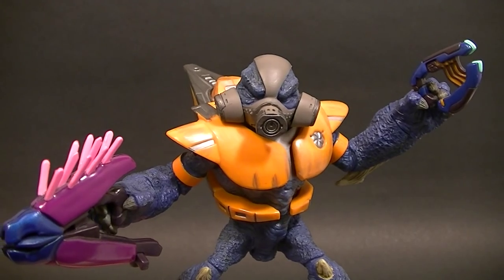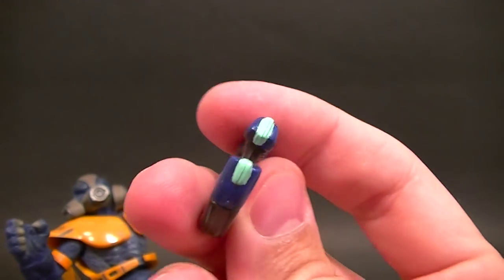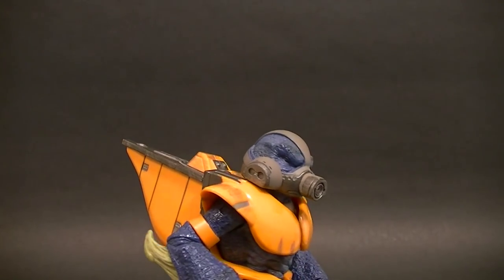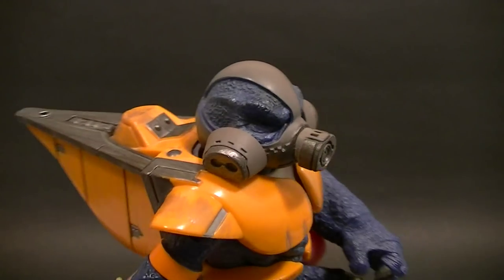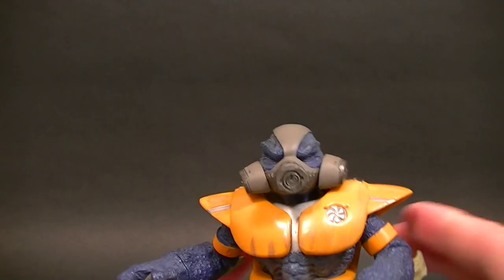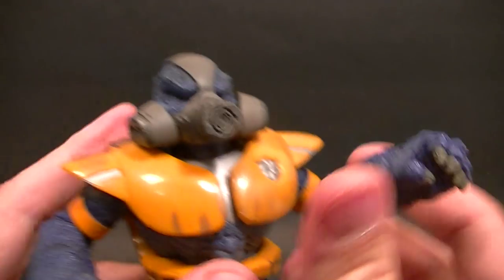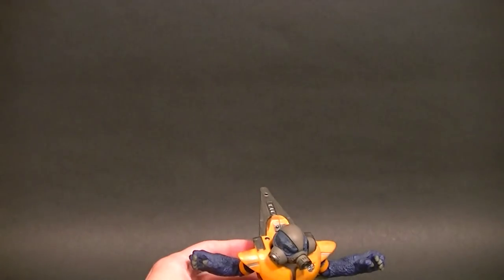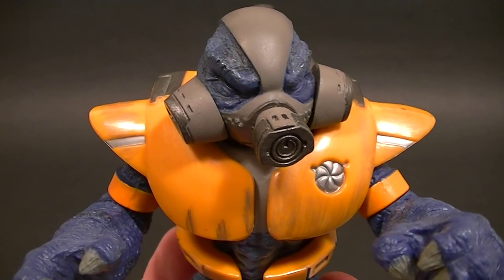Joyride HALO GRUNT Figure Review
Check out the most enjoyable canon fodder in all of gaming history!